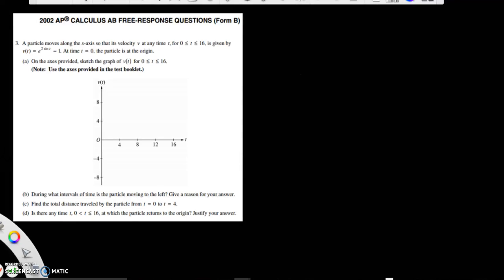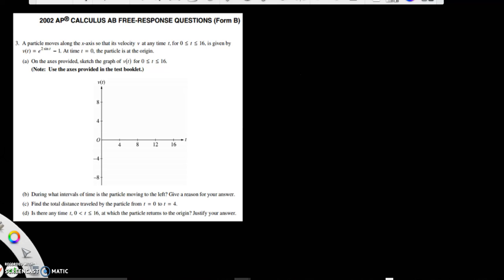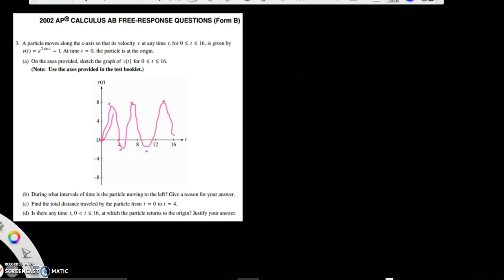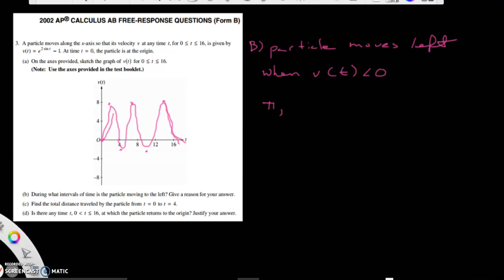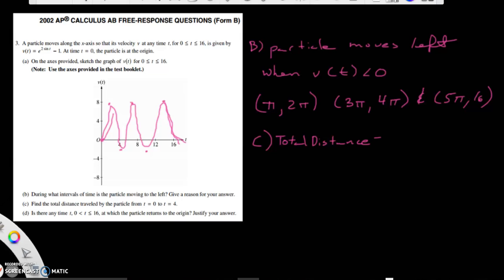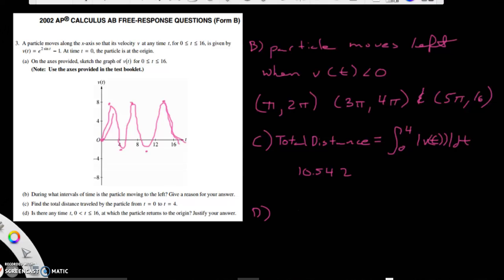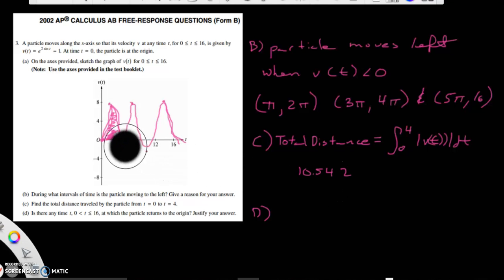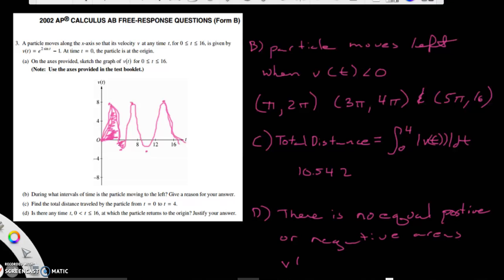2002 Form B FRQ Question 3